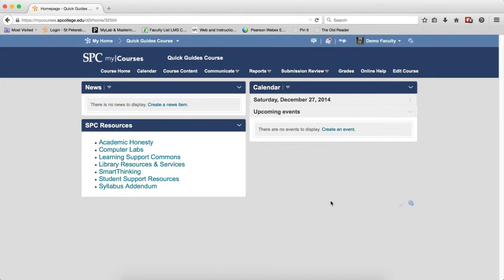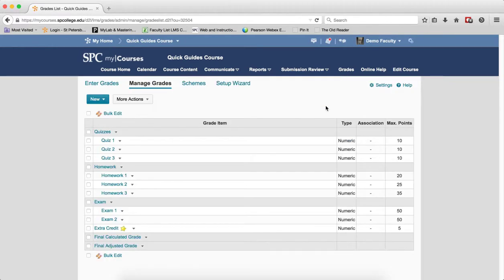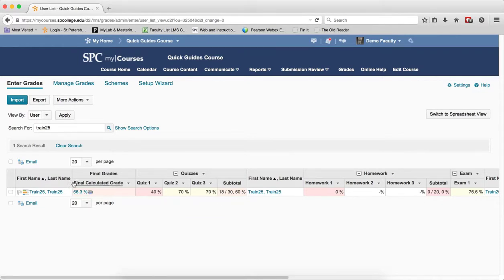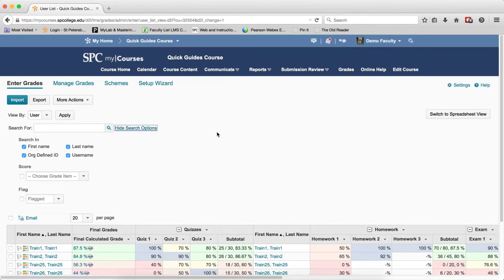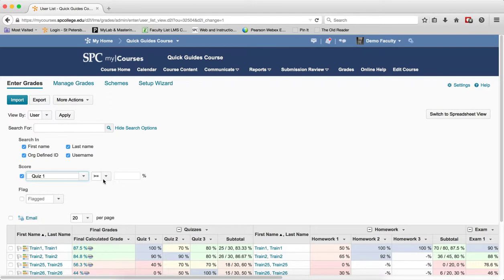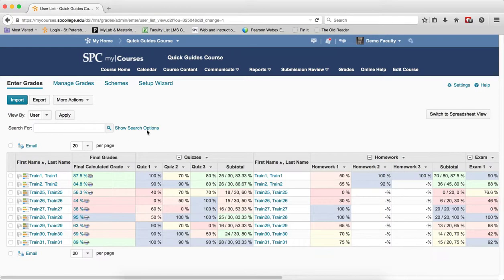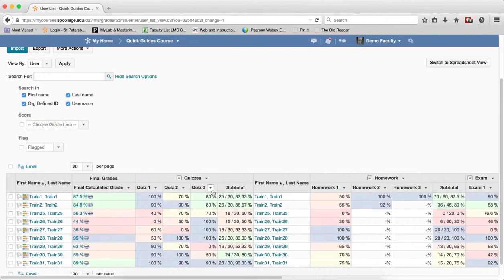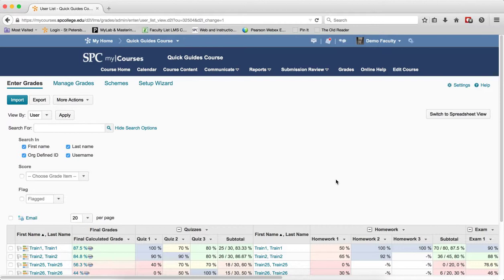Quick Guide - Gradebook: Search Options on Enter Grades Area